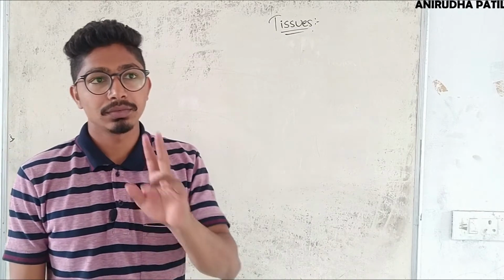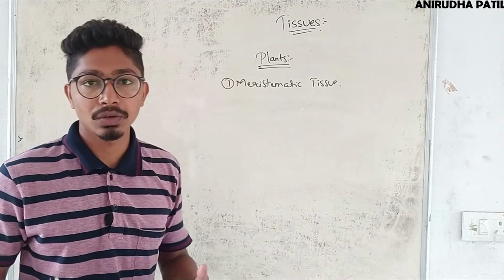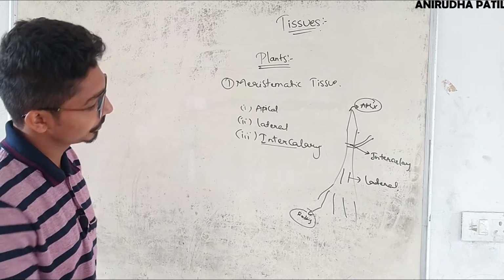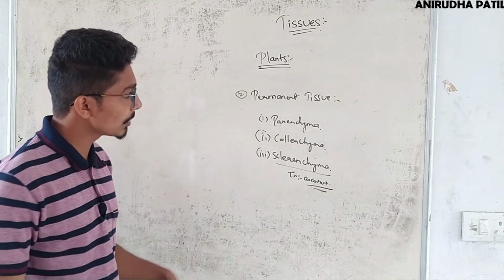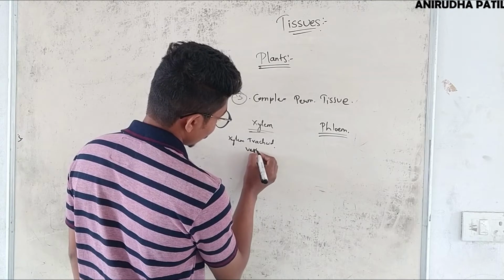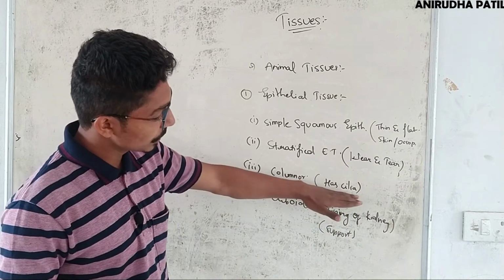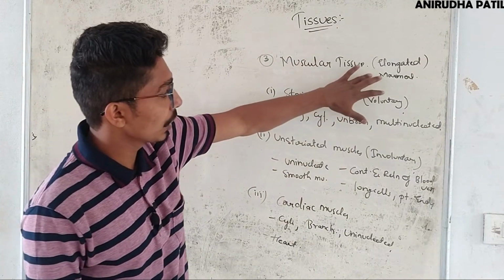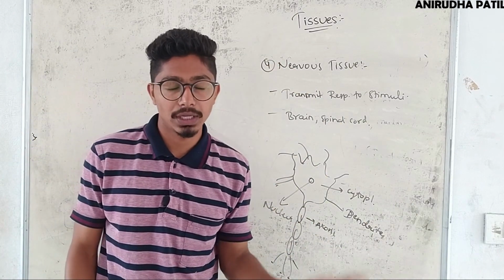Tissue || Chapter 6 || Class 9th Chemistry Full chapter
Hello friends,
this is the playlist wherein all the chapters regarding class 9th and 10th science will be covered, hope you guys will understand the topics which I've tried to teach.

Experience my experience of 2 AFSB Mysore for flying branch.
Got screen in but conference out.

I hope you like the video, request you to participate.